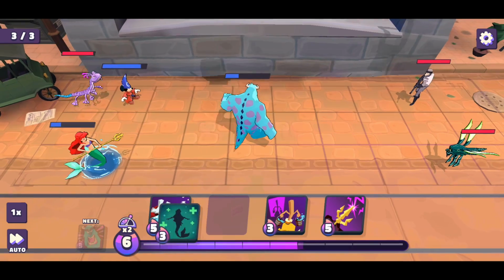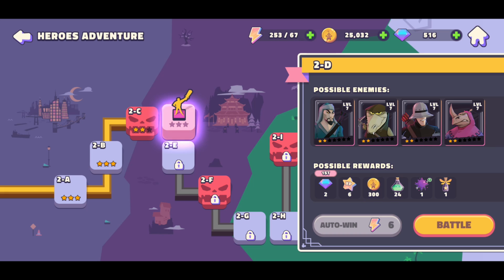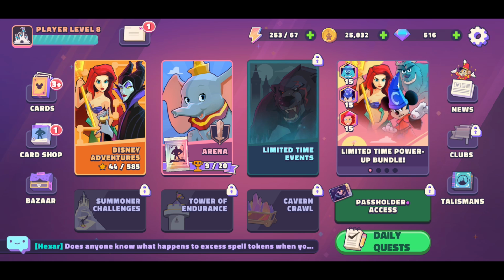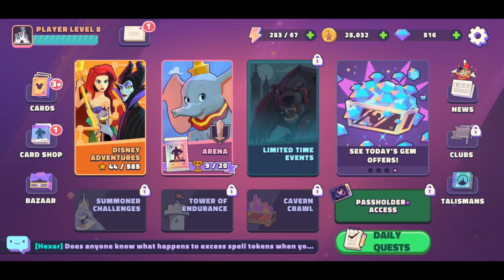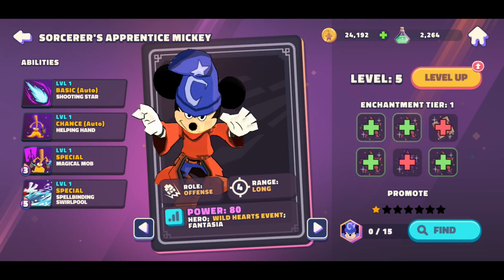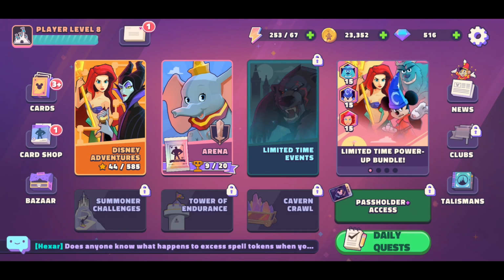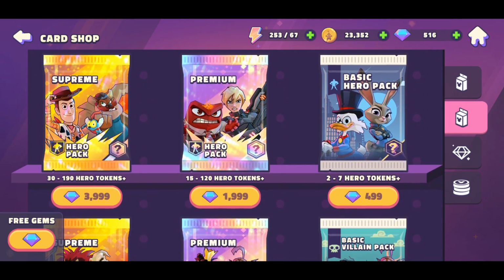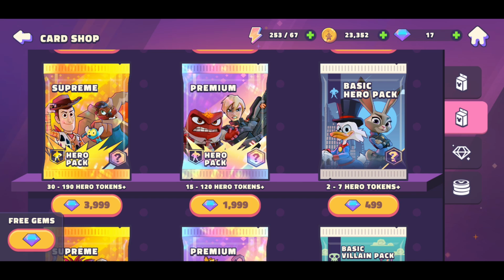Disney Sorcerer's Arena - BEST DISNEY MOBILE GAME? CLASH ROYALE MEETS RPG | MGQ Ep. 324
Let's play Disney Sorcerer's Arena for Android / iOS!

🎮 Disney Sorcerer's Arena Review by NimbleThor
Disney Sorcerer's Arena is an upcoming still-in-beta strategy game that mixes Clash Royale-like gameplay with RPG progression and hero-based unlocking systems.

We take a team of 3 Disney heroes into battle, who automatically start attacking the opponents with normal attacks. Meanwhile, we draw 4 special ability cards at a time, each with a mana cost, which we deploy to deal additional damage, heal our team etc.

The game has lots of content, like campaign missions, a real-time PvP arena, a Tower of Endurance, daily quests, guilds, and more, but an energy system sadly limits our time with the singleplayer content. The only redeeming factor here is that winning PvP matches provides us with a currency used to buy more energy.

Heroes are unlocked throughout the game, but additional new hero packs are strictly sold for premium currency, which gives paying users a pay-to-progress faster advantage. While this is frustrating, the core gameplay is fun, and in comparison to the other Disney games on mobile, this is shaping up to be one of the better ones - as long as Glu doesn't ruin the game through monetization!

Total game size: 829 MB - Requires Online Access

Hope you enjoyed this Disney Sorcerer's Arena gameplay video, which is the newest episode in my Mobile Gaming Quest (MGQ) of finding the very best mobile games every single day, sharing my first impressions with you fine folk!